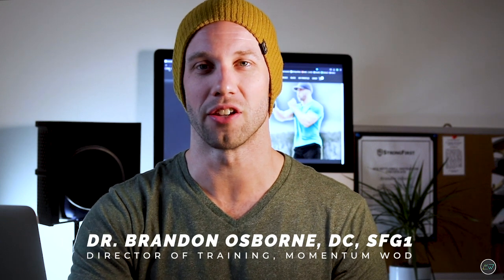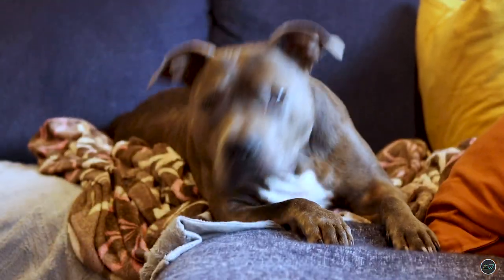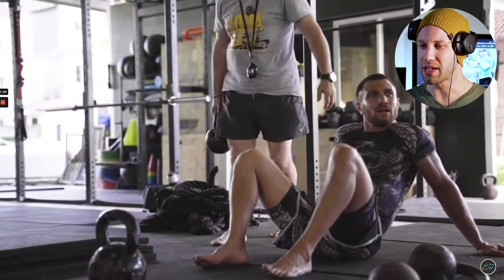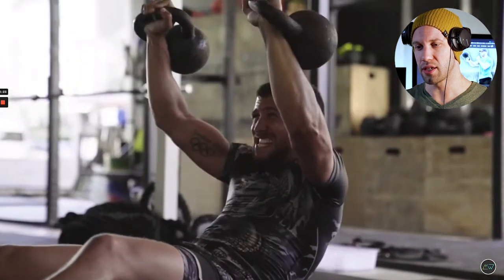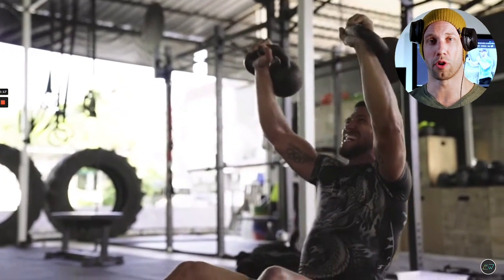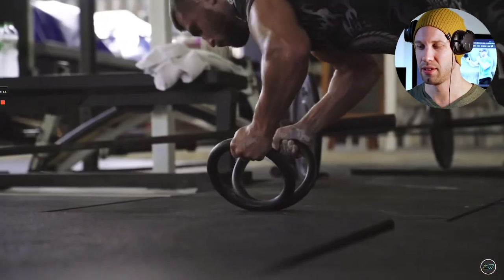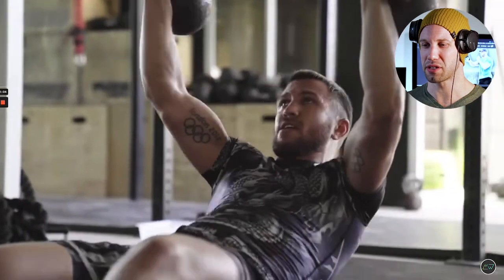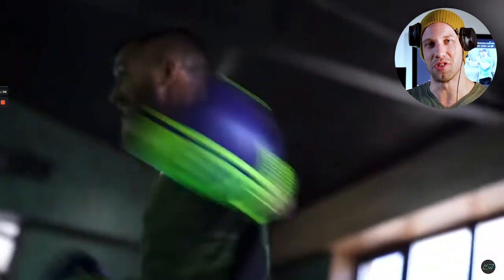StrongFirst Coach REACTS to Lomachenko Kettlebell Workout Highlights | Training for Teofimo Lopez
Watch as our StrongFirst Coach REACTS to Vasiliy Lomachenko kettlebell workout highlights.

These workout highlights were taken from Lomachenko's training for Teofimo Lopez.

Our StrongFirst kettlebell coach will analyze these workout highlights, evaluating Lomachenko's technique with the kettlebell.

Our StrongFirst kettlebell coach provides his tips for Lomachenko, as well as some feedback on what not to do!

Chapters:
0:00 Momentum WOD Intro
0:06 A Year of Changes
1:15 Introducing Lomachenko
2:06 Father & Son
3:18 Loma's Kettlebell Complex
4:07 We've seen this before...
5:20 Core anatomy 101
6:46 Learning the TGU
9:55 Momentum-driven Press
11:19 Best Boxer in the World?
11:55 Final Thoughts: Loma's Workout
13:13 A BIG Thank You
14:40 Subscribe: Momentum WOD

CONNECT WITH MOMENTUM WOD!